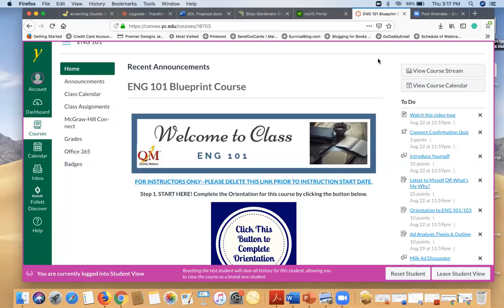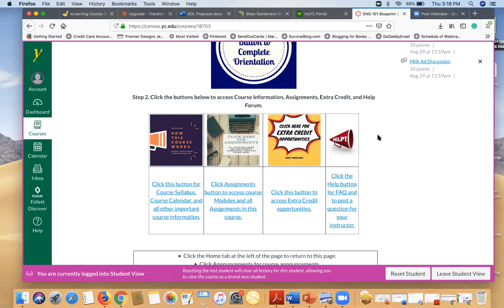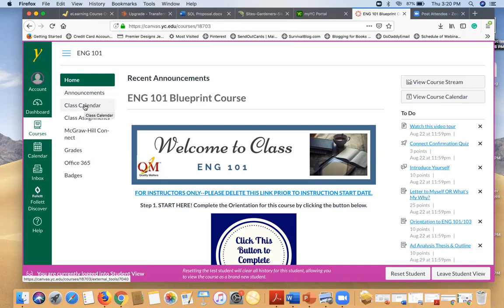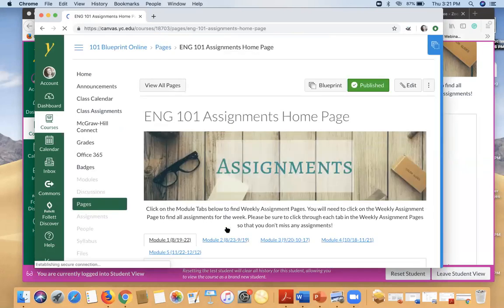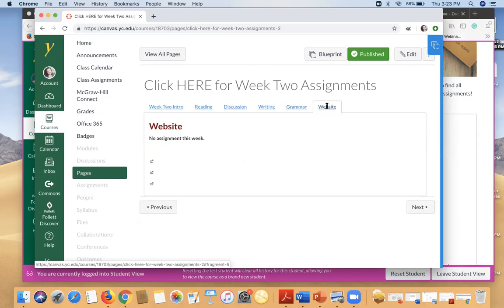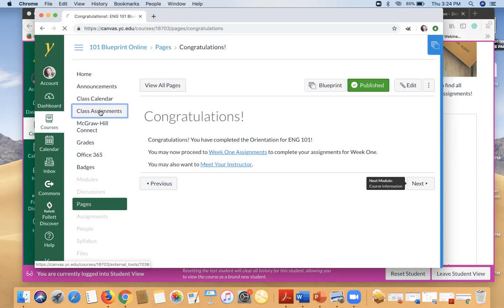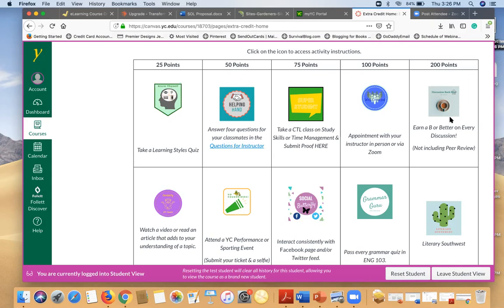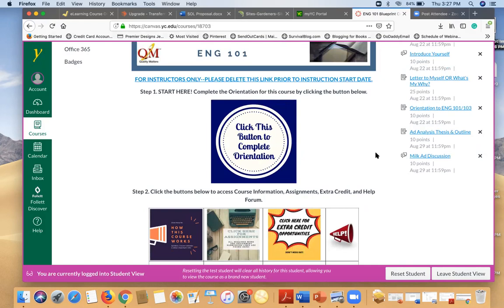Welcome Video ENG 101 Yavapai College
Take a tour of the YC ENG 101 course.